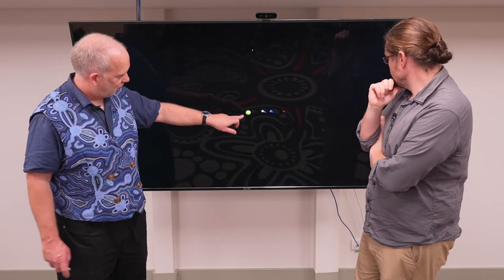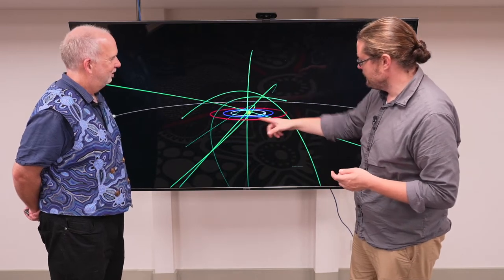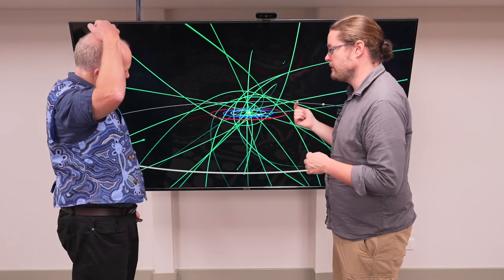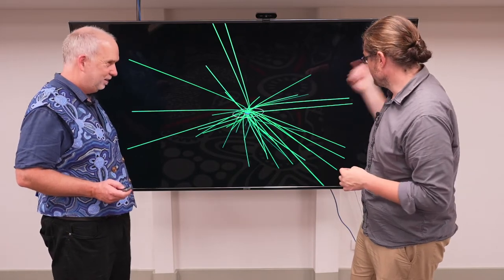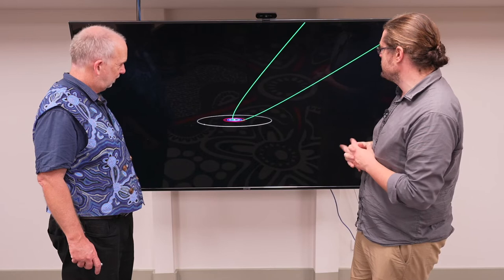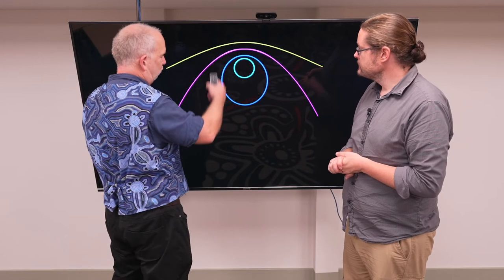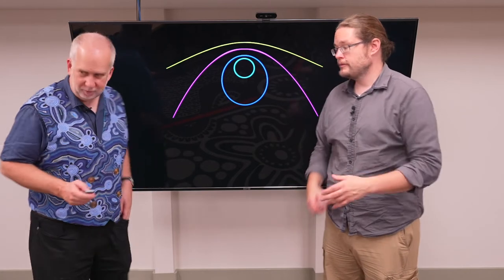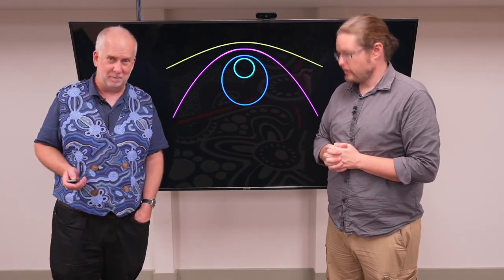Planets V8.4 Long Period Comets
The orbits of long period comets